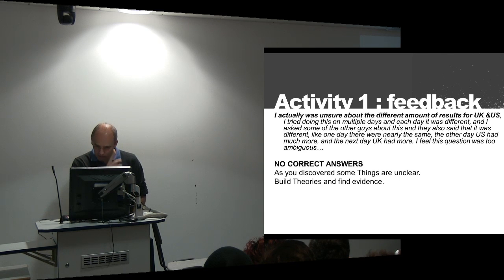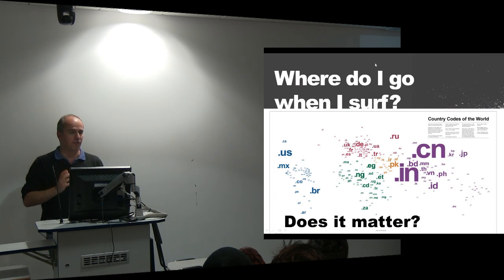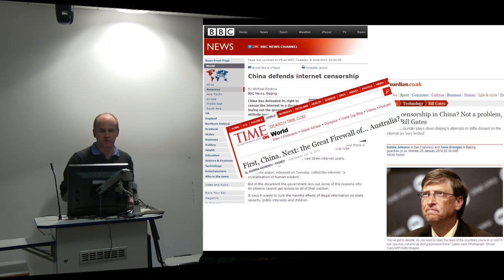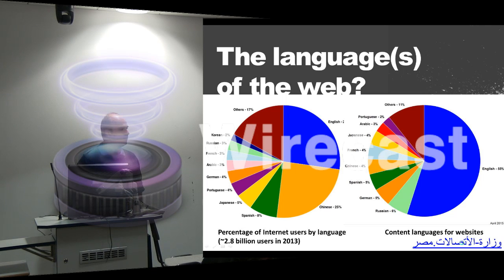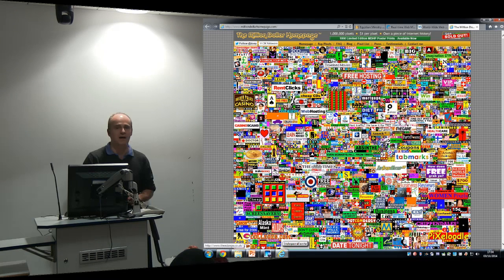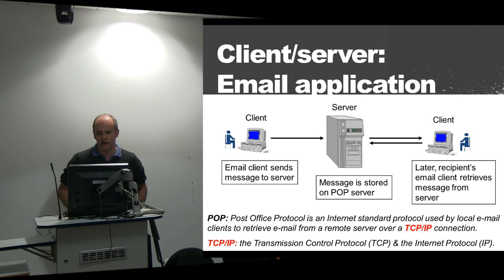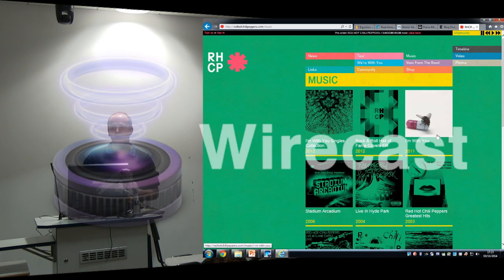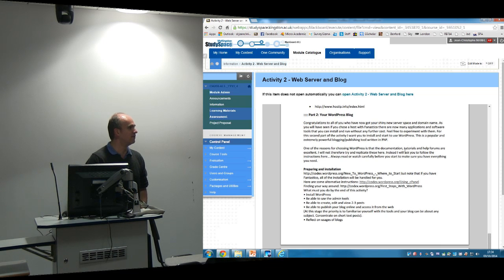IT Toolbox 09/10/2014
IT Toolbox Lecture on  09/10/2014, by Jean-Christophe Nebel, Kingston University